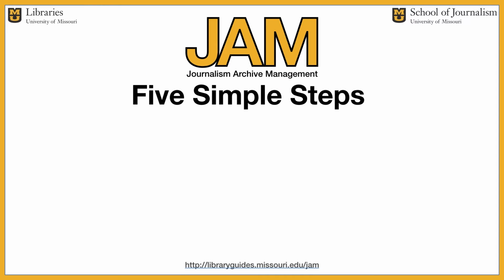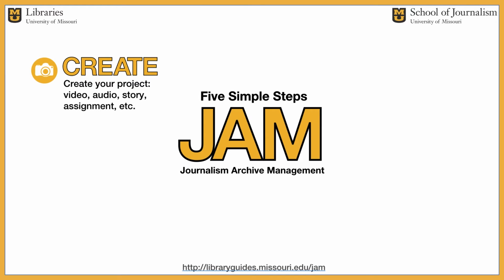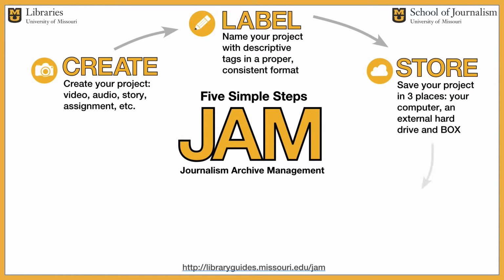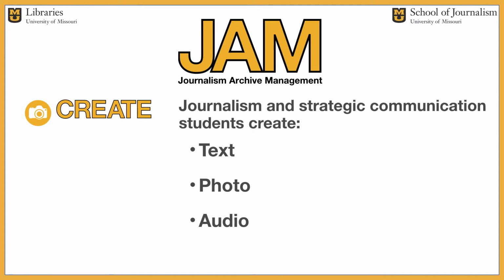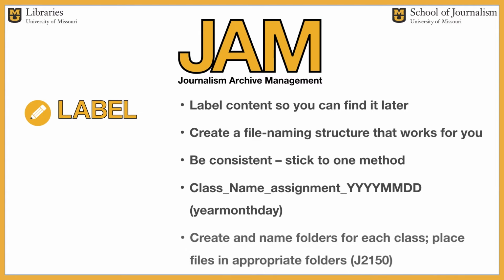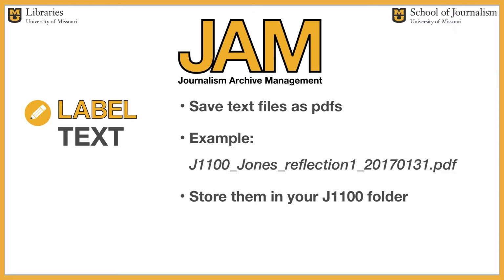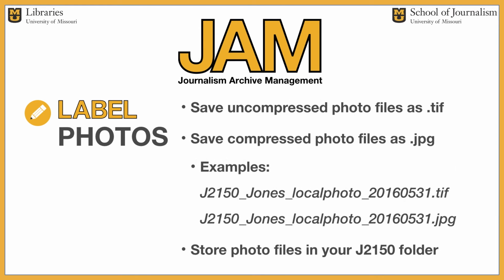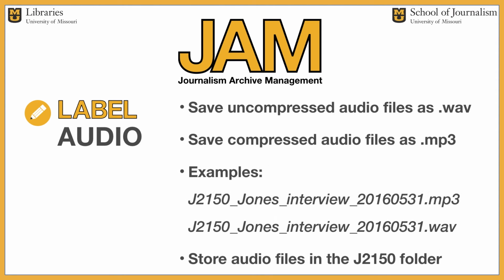Journalism Archive Management (JAM) guide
This video guide provides a high-level look at the five simple steps that comprise JAM - Journalism Archive Management. Learn the basics of how to keep your digital creations from getting lost or disappearing entirely.